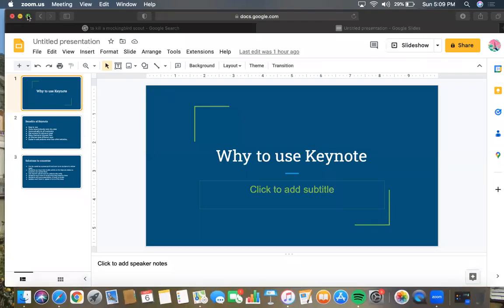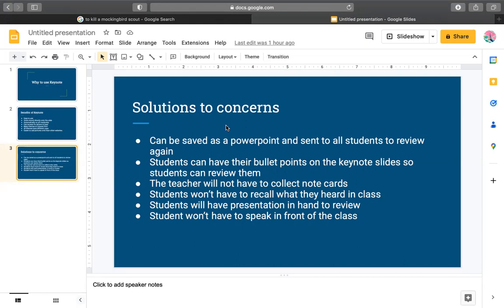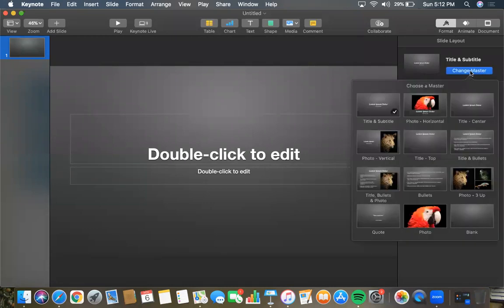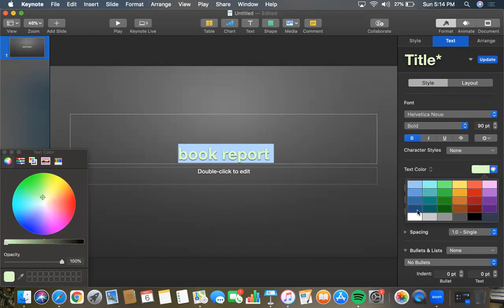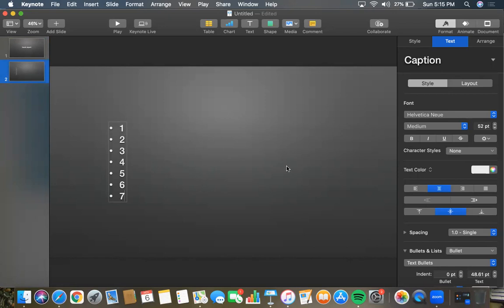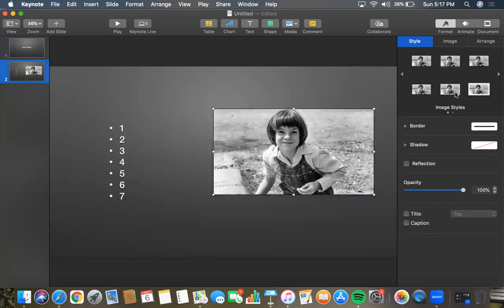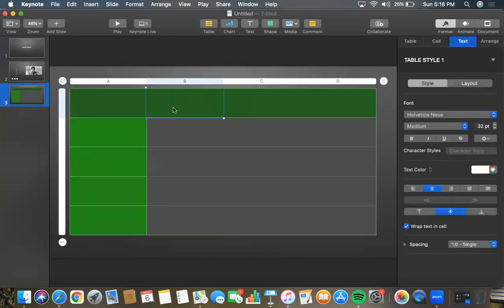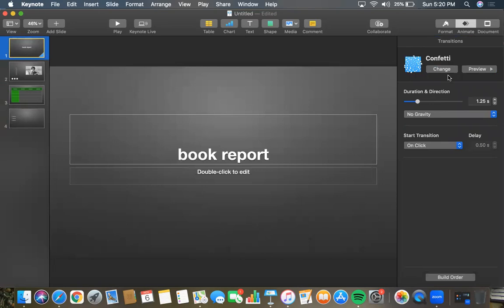keynote demo for IT300